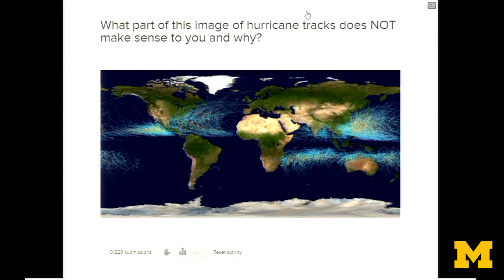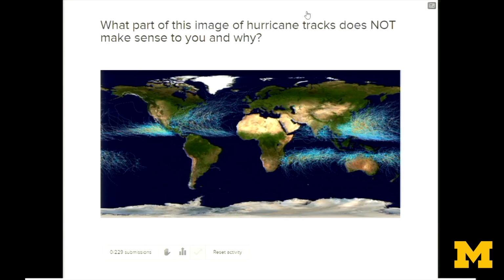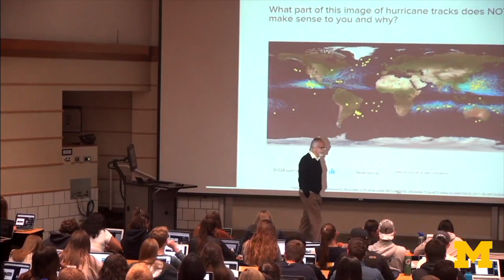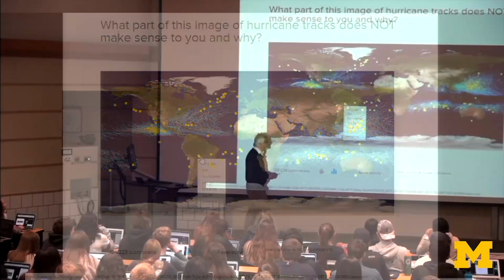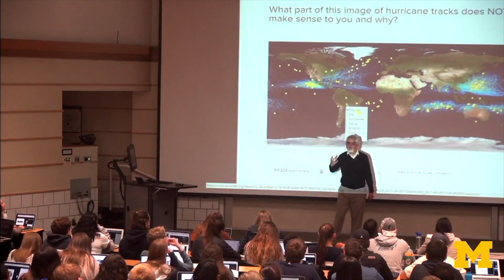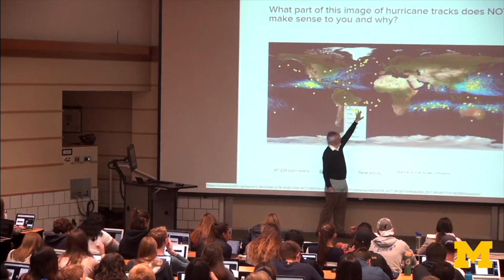teach out hurricanes classroom coursera